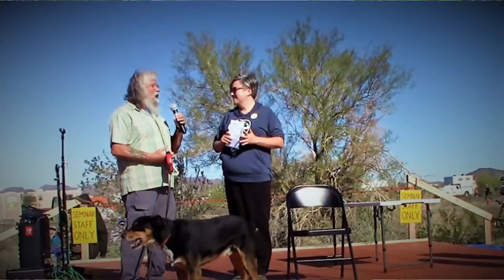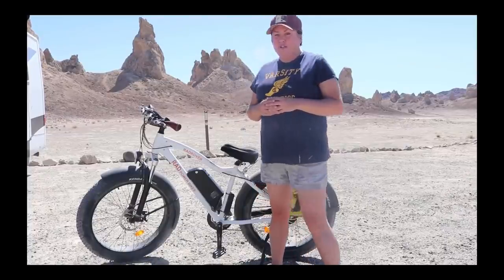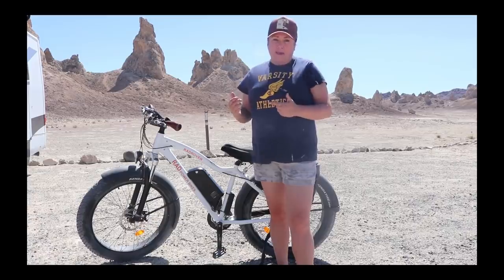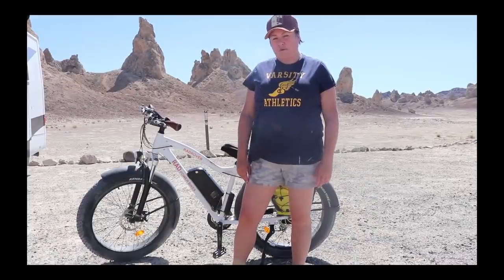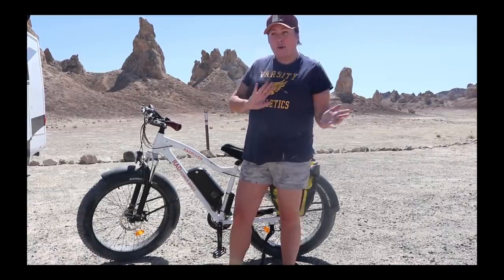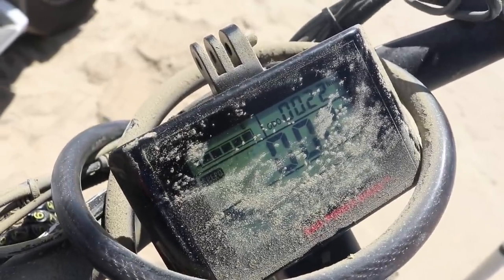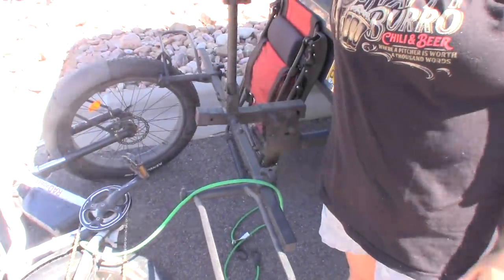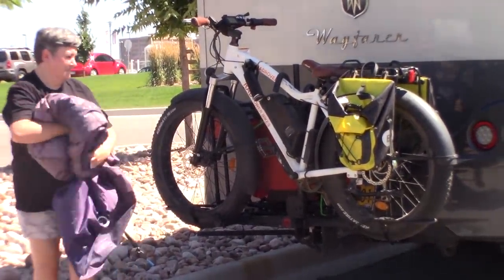EP. 1: The SHORT & SWEET on E-BIKES YOU MIGHT LIKE! Today: RAD ROVER FAT TIRE BIKE.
There are a TON of E-Bikes on the market now, but which one is best for you? Today, I start a new 4-part series that reviews three popular brands: The Rad Rover Electric Bike, The Cyrusher X2000 Lankeleisi Folding E-bike, the Lectric Folding E-bike and, finally, a side-by-side comparison of all four.

I am not a bike tech-wonk; I'm just a full-time RVer who discovered a love of e-bikes a couple of years ago because they help me discover more of the areas I visit. BUT, I also discovered one size does NOT fit all. This video series is designed to give you three example choices: a heavy, rugged beast of an e-bike, a sleek, light foldable city-bike and one that splits the difference.

This video is not sponsored, although Cyrusher and Lectric were kind enough to send me their bikes at no cost to review for you. I am not receiving any compensation from them. I hope you enjoy the videos!
Episodes one and two come out today; Episodes three and four come out Wednesday.

*WANT TO READ ROBIN'S BOOKS FOR FREE?!?

*CreativityRV is a participant in the Amazon Services LLC Associates Program, an affiliate advertising program designed to provide a means for sites to earn fees by linking to Amazon.com and affiliated sites.